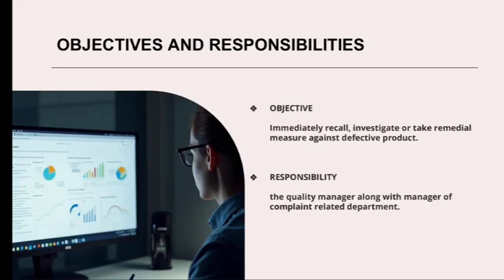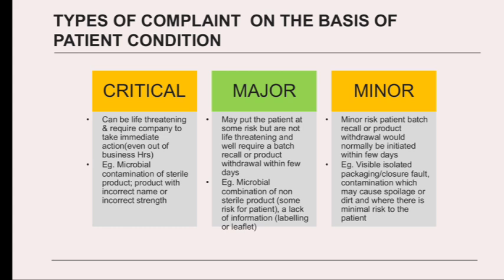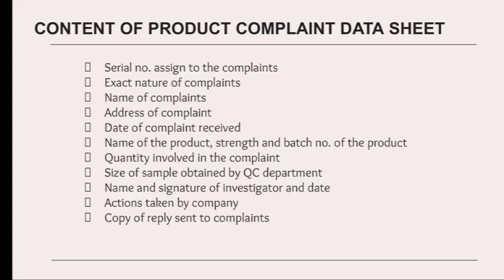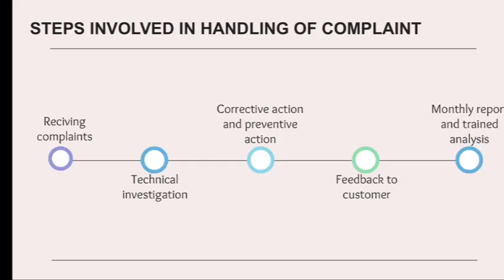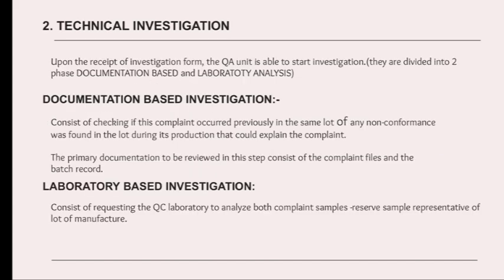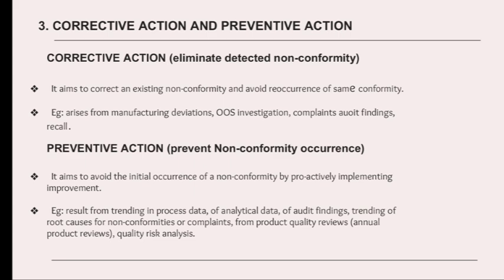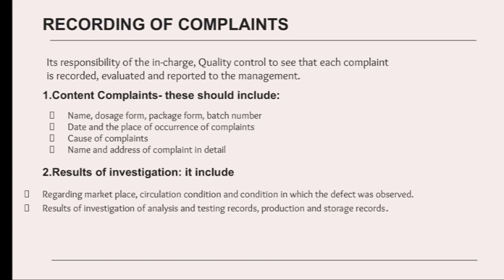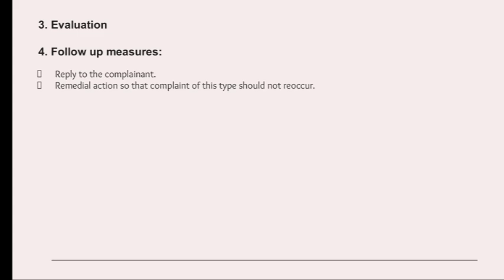Process of Complaints Handling| Quality Assurance | PYQ| AMIPSRS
Process of Complaints Handling| Quality Assurance | PYQ